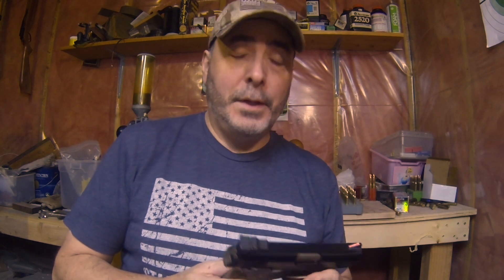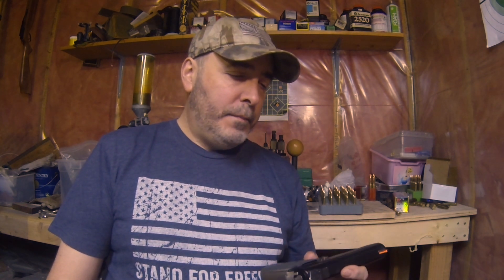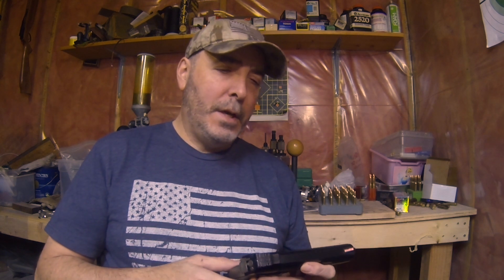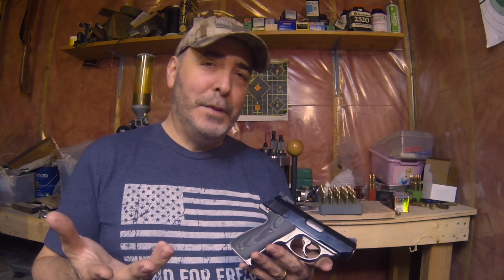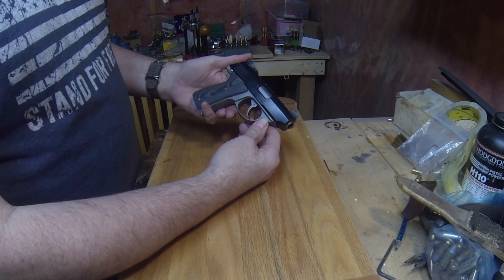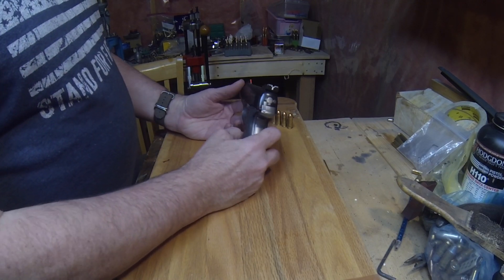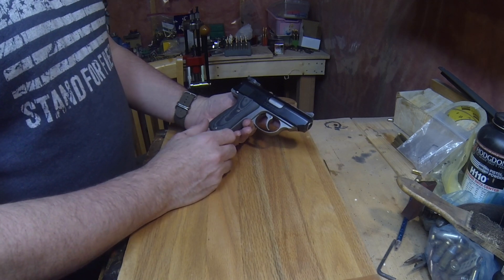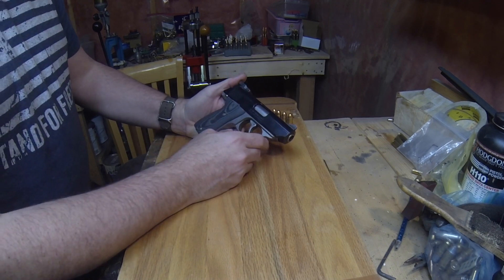AJ Ordnance Thomas 45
A look at the rare compact 45 ACP